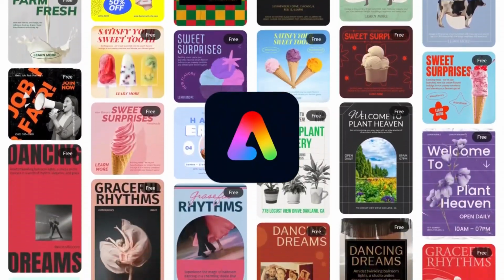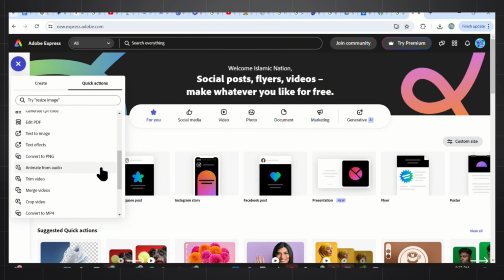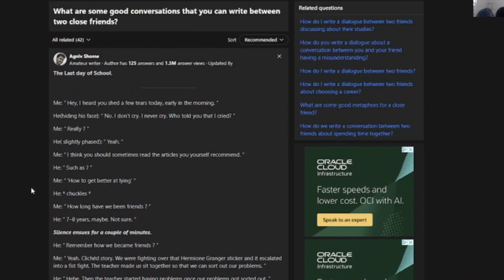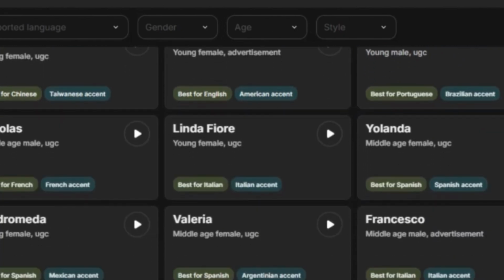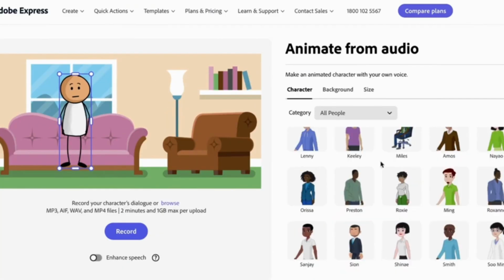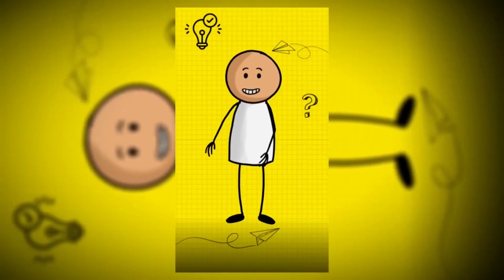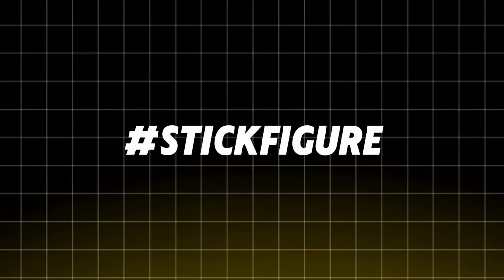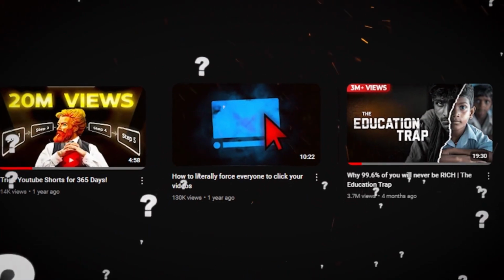The Secret to earning $1,000 per month with animation (for beginners)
In this video, I'll show you how you can earn $1000 a month using sticky figure animation! Whether you're a beginner or have some animation experience, this step-by-step guide will walk you through the process of creating engaging sticky figure animations and turning your passion into profit.

I'll cover:

What sticky figure animation is and why it's so popular
The tools and software you need to get started
How to monetize your animations on YouTube, social media, and more
Tips for growing your audience and making your videos go viral
Real-life examples of sticky figure creators who earn big
If you're ready to dive into the world of animation and start making money with your creativity, this video is for you.